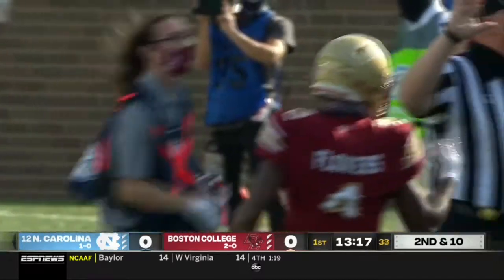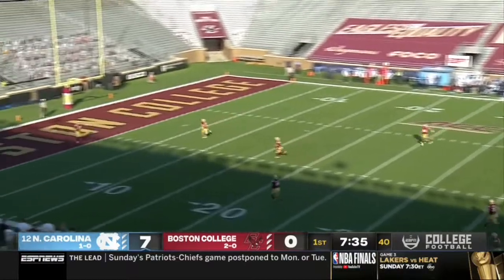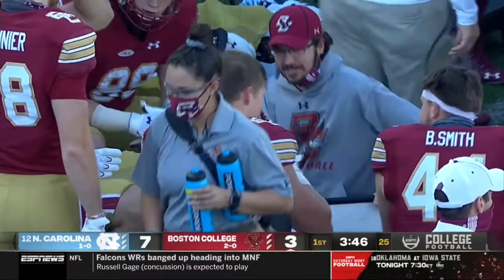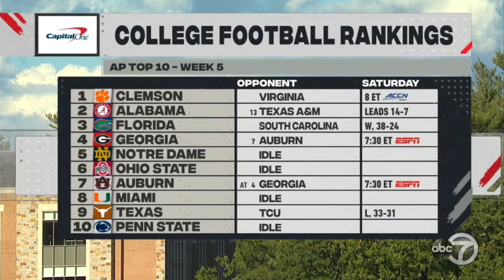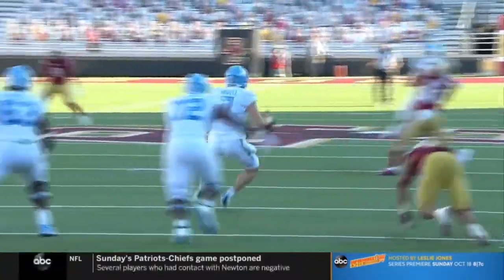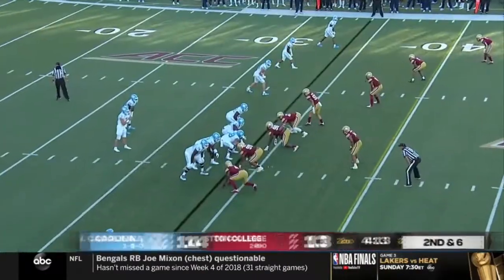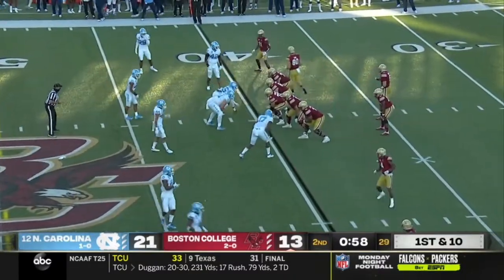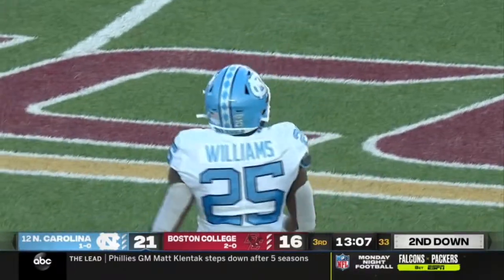North Carolina vs. Boston College Full Game Replay | 2020 ACC Football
The North Carolina Tar Heels won a battle against the Boston College Eagles, 26-22.  The Tar Heels improve to 2-0 on the football season while the Eagles move to 2-1.  UNC quarterback Sam Howell threw for 225 yards and 2 touchdowns, and the Heels' running back duo of Michael Carter (121 yards) and Javonte Williams (57 yards, 1 touchdown) powered the offense.  Eagles quarterback Phil Jurkovec threw for 313 yards and 2 touchdowns, and BC tight end Hunter Long hauled in 9 receptions for 96 yards in the game.